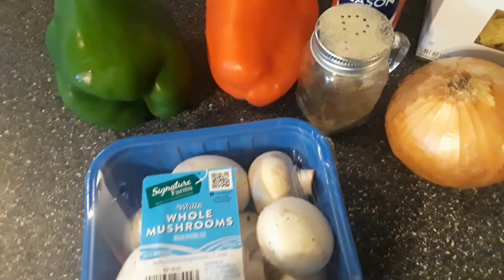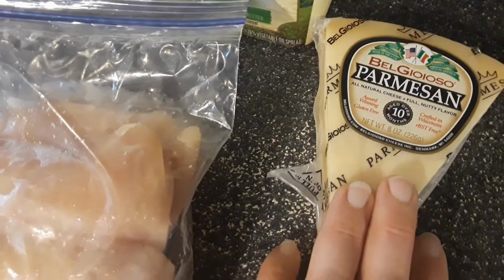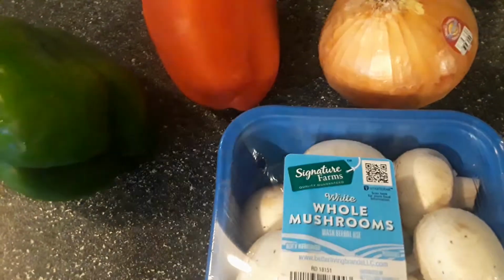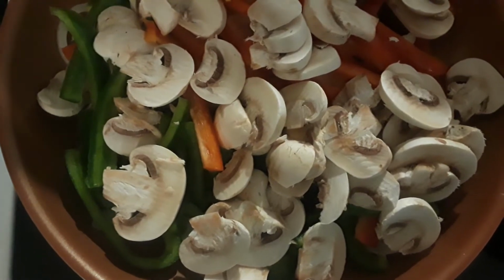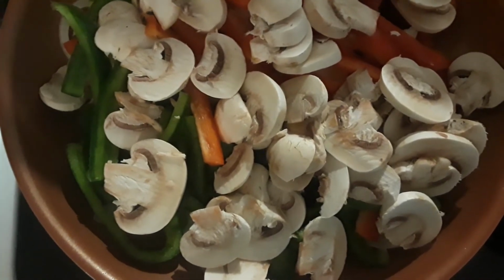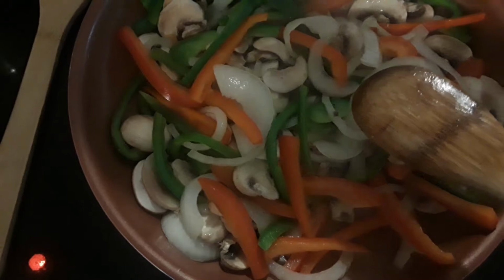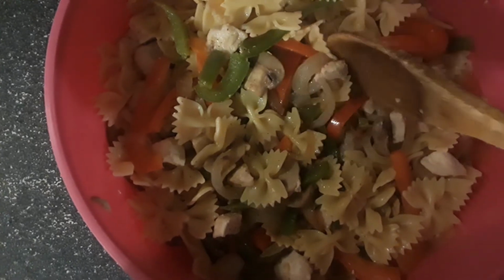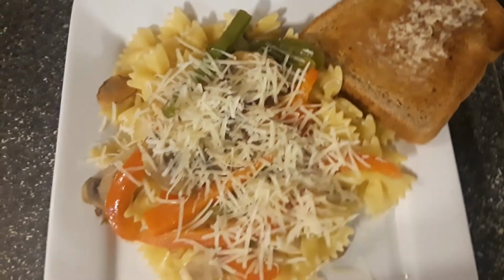Makeover recipe collab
I made this recipe over by using light margarine instead of butter.  I was very happy to see the flavor didn't change a bit.  Just the butter alone is this recipe was 12 points and by using light margarine it changed was 4 points for the light margarine in the whole recipe!  I ended up only using 3 TBL in stead of 4; so that lightened it up to 3 points for the light margarine.

Recipe link enjoy!!

Sue Slims Down

Let’s Get Fit With Sandy

Lainey’sLife

Dish With Dee

S.M.A.C. Vision

Cat on Point

Heather Rose Up

Bee Happy and Healthy!!